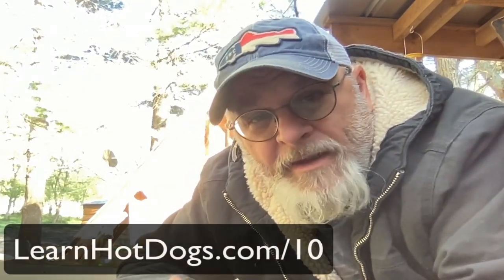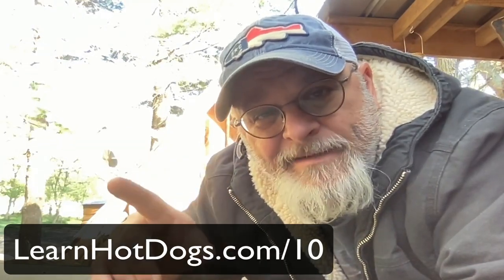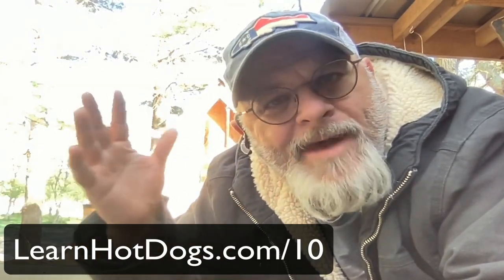How Does A Hot Dog Stand Cook The Hot Dogs? 🙄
A recently popular question is how does a hot dog cart or hot dog stand cook the hot dogs. Boil? Steam? Grill? Fry?

Frying would only be allowed in a couple states on an open cart (normal hot dog cart).

So it really comes down to 3 way: Boil, Steam or Grill?